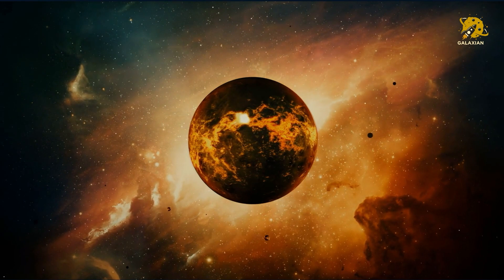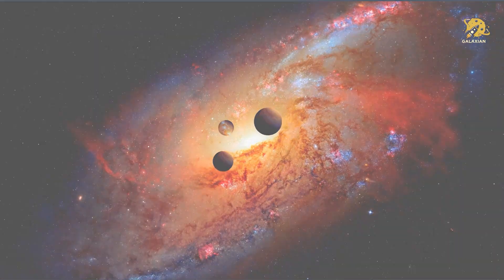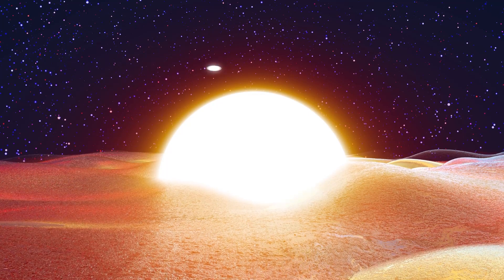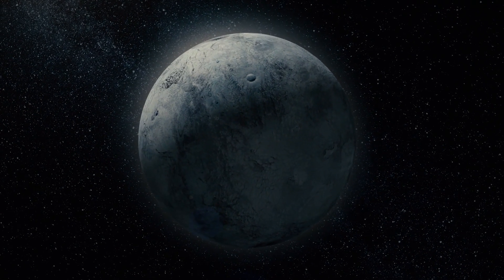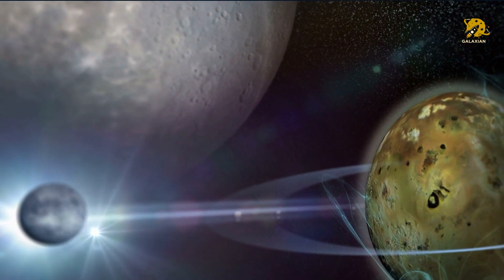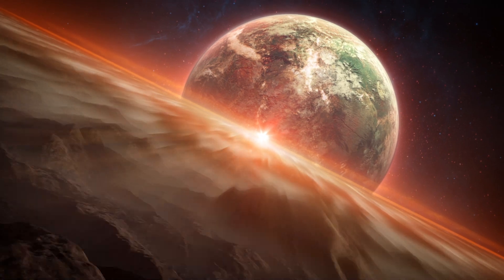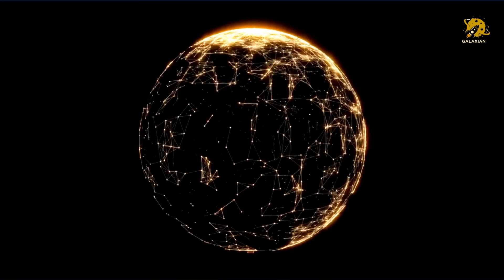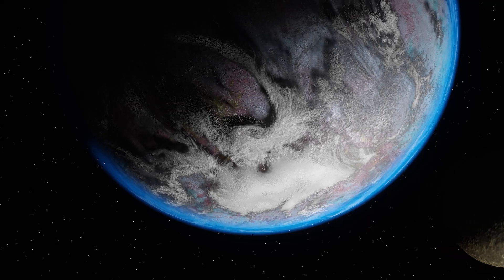Weird Worlds 3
Weird Worlds 3, is one more mini-documentary in the "Weird World" series. In this series I have covered 5 planets as follows.

1. PSR B1620-26 B - As Old As The Universe
2.  Kepler-438b - Earth like planet
3. Tres-4b - A Puffy Planet
4. Hd 106906 - Shrouded in Mystery
5. Wasp-17b - Retrogrades the orbit

LICENSE CERTIFICATE: Envato Elements Item

Item ID:                         XDGRTJU
Author Username:                 cleanmindsounds
Licensee:                        Shiekh Tariq Mohmad
Registered Project Name:         weird worlds 3
License Date:                    June 10th, 2021